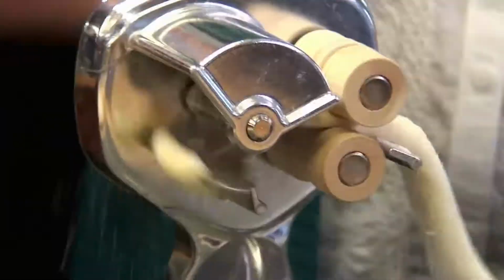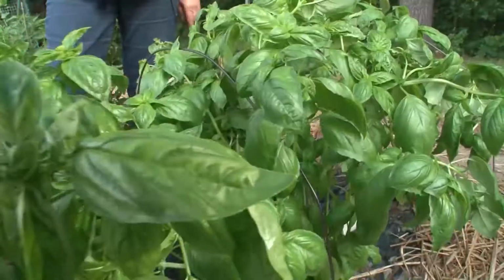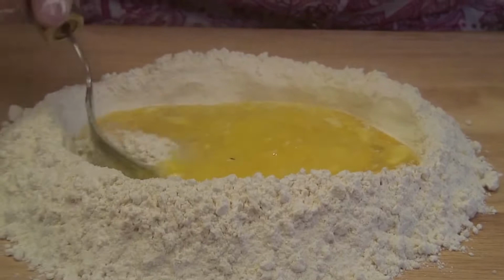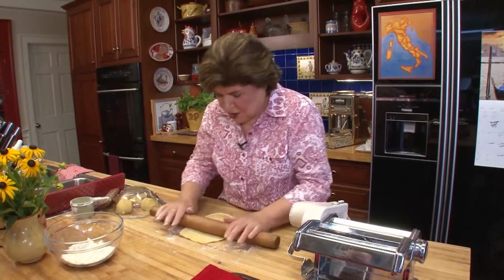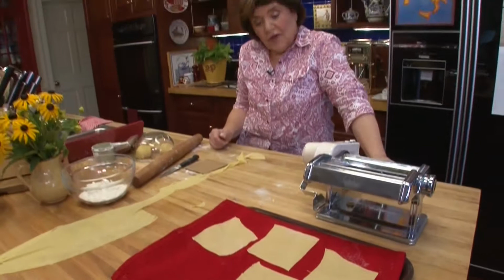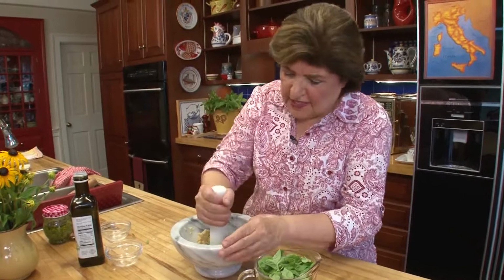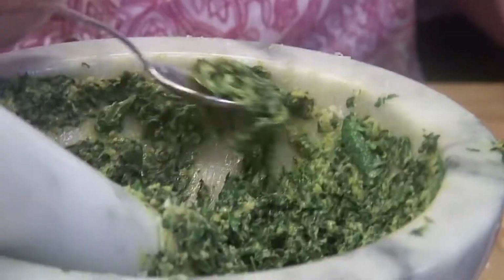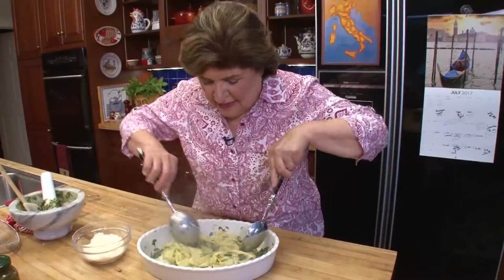Fantastic Fazzoletti - Ciao Italia with Mary Ann Esposito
Mary Ann heads to Guy's Garden to harvest a whopping-huge handful of aromatic basil leaves for making pesto in her marble mortar and pestle, using olive oil, pine nuts and a LOT of elbow grease. Then she turns her labors to creating a signature dish from Liguria; delicate, square-shaped, handmade Pasta Handkerchiefs with Pesto Sauce. Nothing to sneeze at!
Ciao Italia with Mary Ann Esposito turns everyday cooking into a happy celebration of authentic regional Italian cuisine with flavorful recipes from the Piedmont to Puglia, Tuscany to Sicily, and everywhere in between. By using authentic ingredients from the heart-healthy Mediterranean diet, Mary Ann creates Italian recipes that turn ordinary meals into memorable masterpieces. Buon appetito!